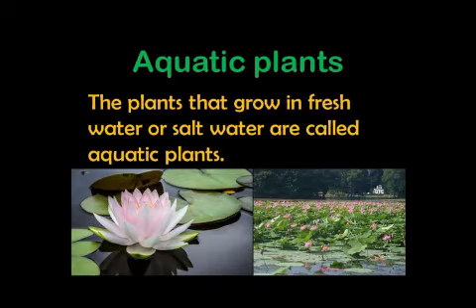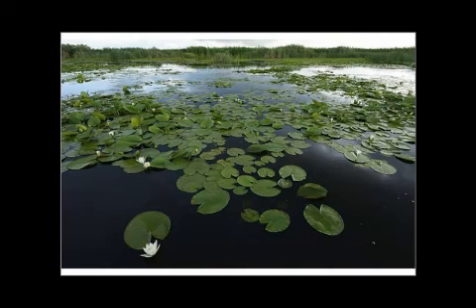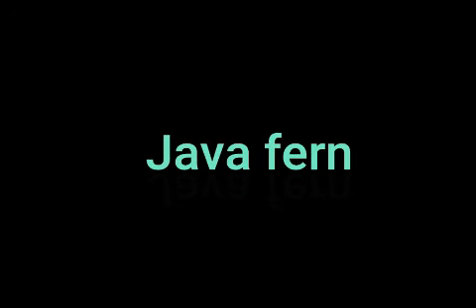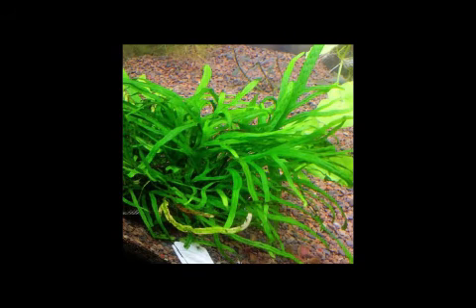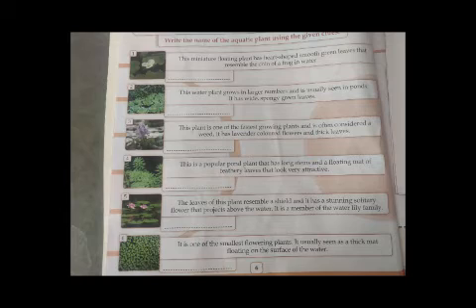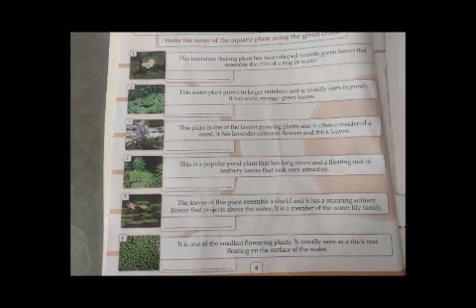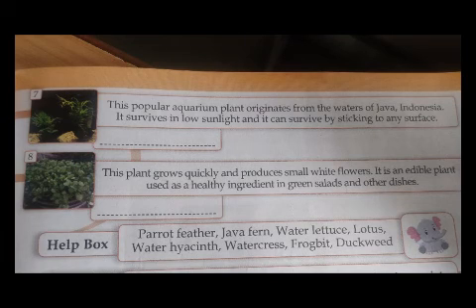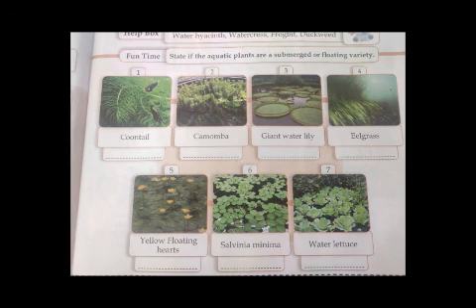5th gk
Aquatic plants